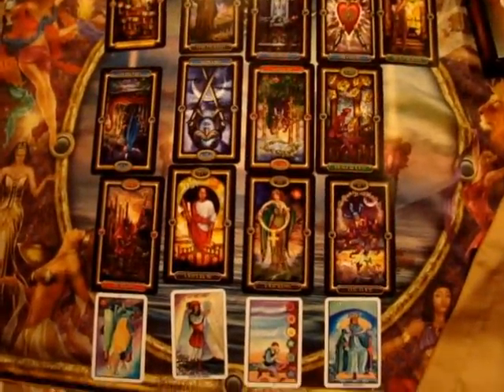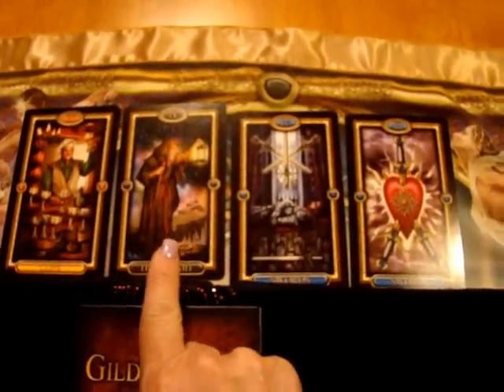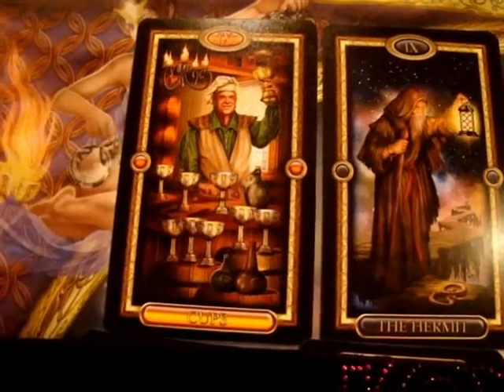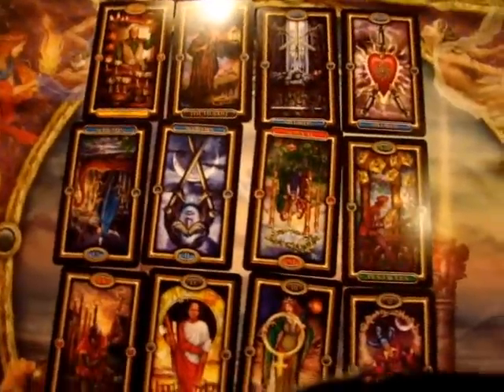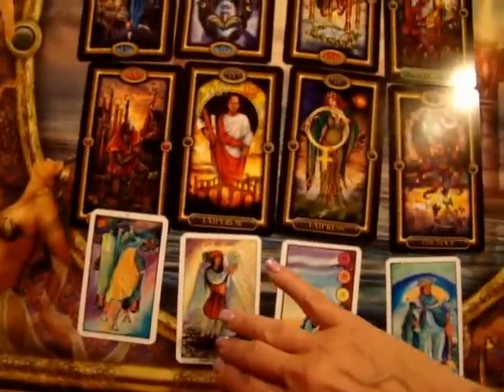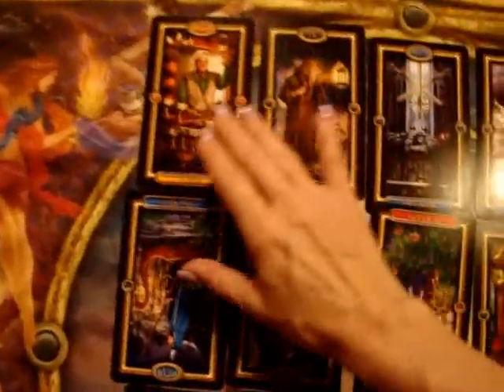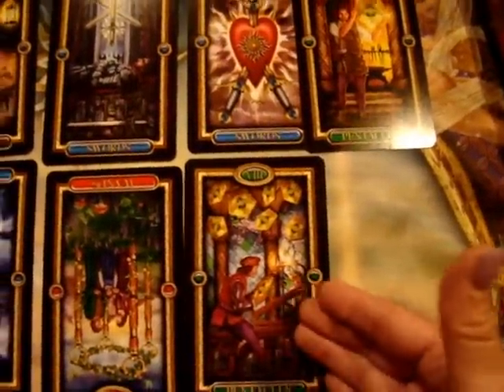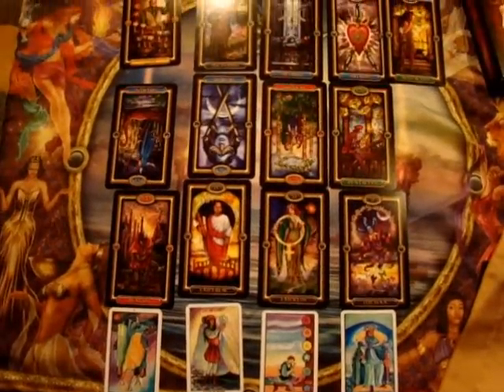How I Do Readings (Blending Tarot Cards Within Positions)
People often ask me how I read and how I get so many details. Here is how I read, with tips to help you gather details in your own tarot readings.

The Gilded Tarot Royale and the Illuminated Tarot are used in the demonstration.

The gorgeous reading cloth you see under my cards is the large reading cloth for the  Gilded Tarot Royale that can be found at Ciro Marchetti's website at: